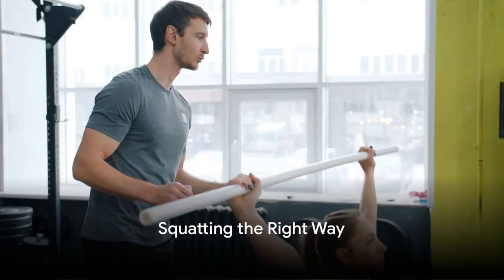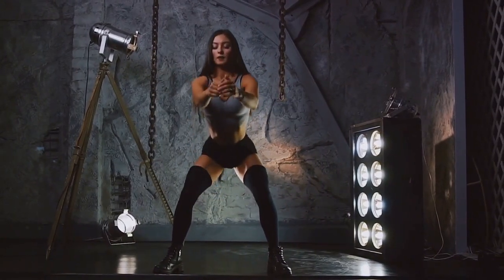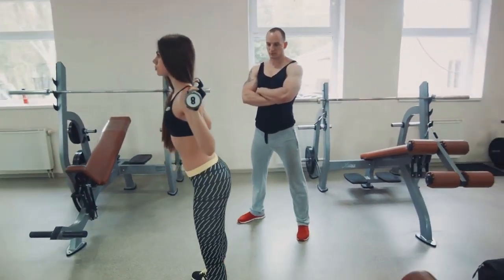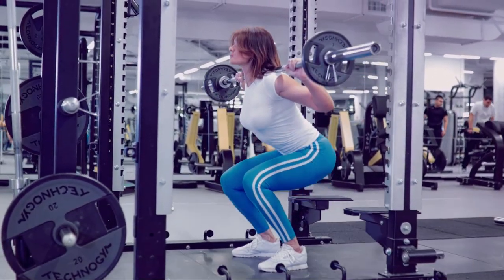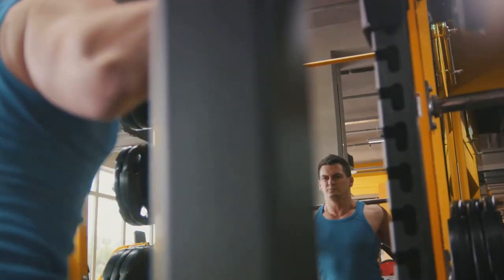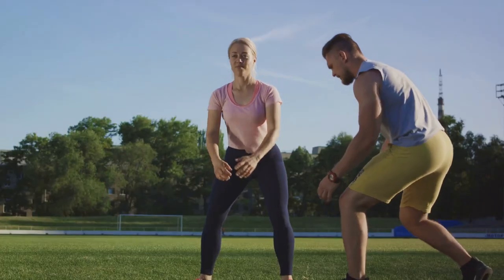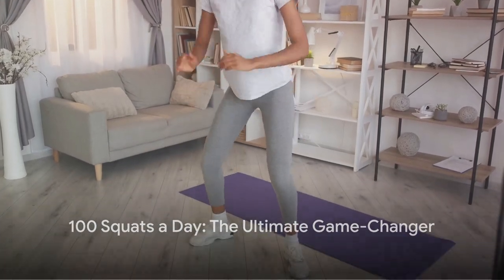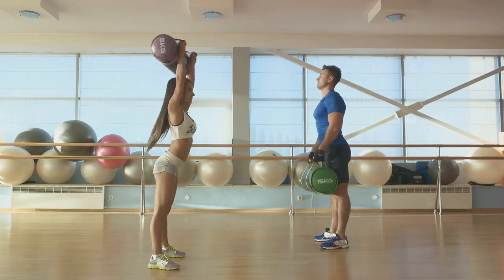What Happens to Your Body When You Squat 100 Times Everyday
What Happens When You Squat 100 Times Every Day? 🍑💯

Ever wondered about the magic that unfolds when you commit to squatting 100 times daily? 🤔💪 In this video, we're diving into the exciting world of squats to unveil the incredible transformations your body undergoes! 🏋️‍♀️✨

Join us as we explore the benefits, challenges, and surprising results of incorporating 100 squats into your daily routine. From toned glutes to increased strength, you won't believe the positive impact this simple exercise can have! 🍑🚀

Prepare for a fun and informative journey that will motivate you to add more squats to your fitness regimen. It's time to sculpt those legs, boost your energy, and discover the power of the squat! 🌟💥

OUTLINE:
00:00:00
The Power of Squats

00:00:25
Squatting the Right Way

00:01:46
The 100 Squats Challenge

00:03:15
Summing it All Up